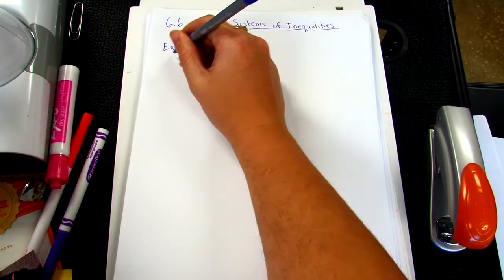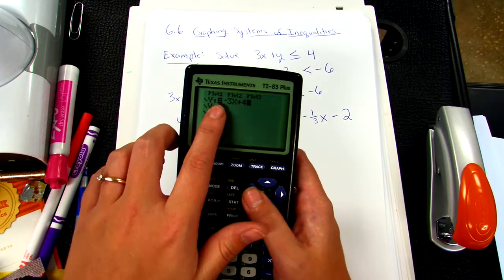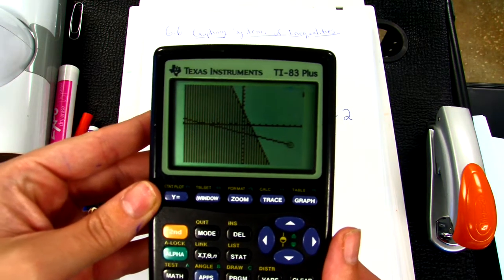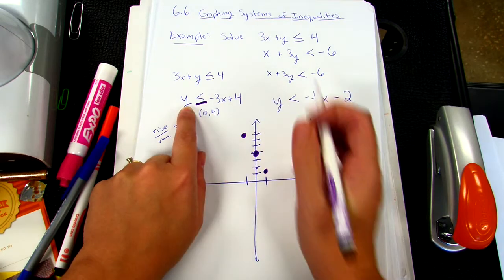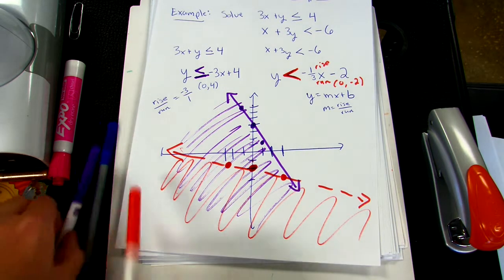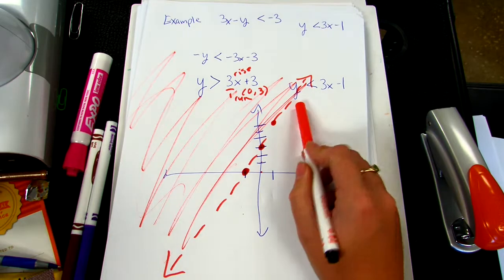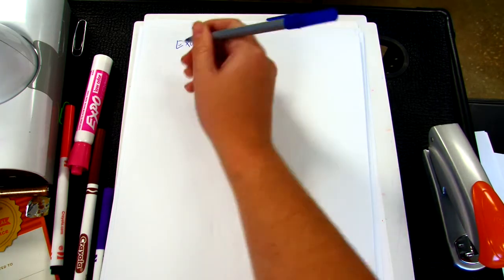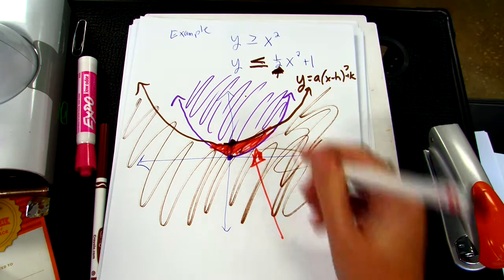Algebra 2 6.6 Graphing Systems of Inequalities